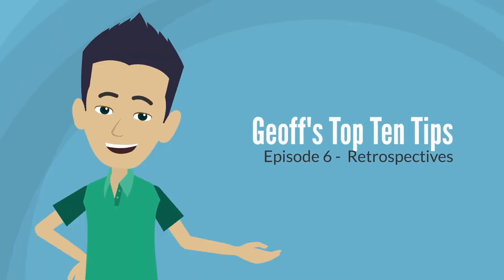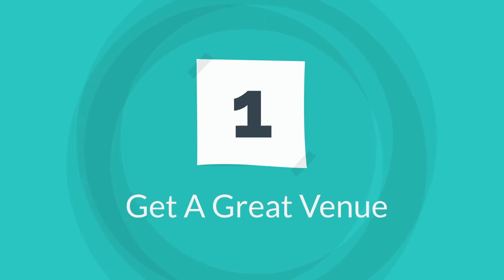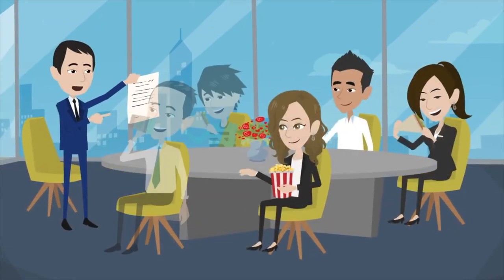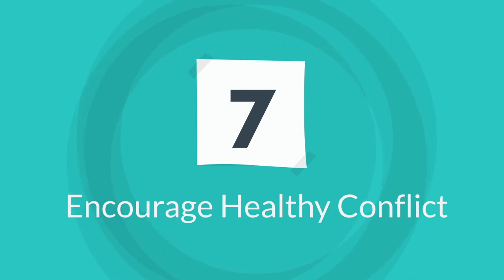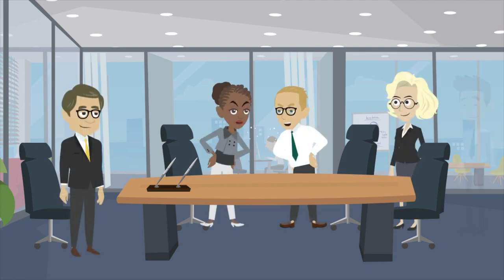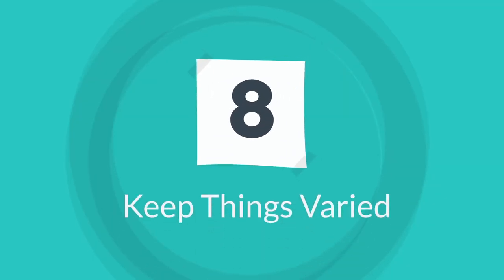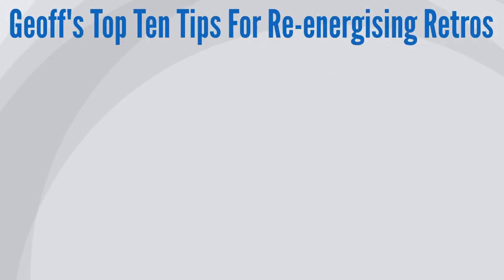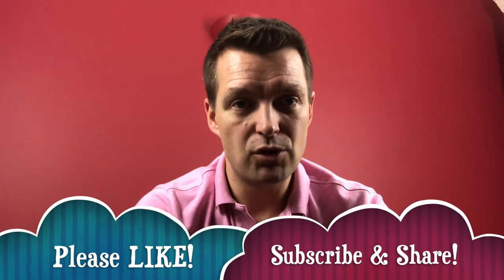Ten Easy Ways to Make Your Agile Retrospectives Great Again!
Re-energise your retrospectives! From changing the location, to introducing some play, to encouraging healthy conflict, these ten tips are easy to action and will bring some fun back into your retrospectives.

This Top Ten Tips video from top Scrum and leadership coach, Geoff Watts, expands on his recent short retrospective video which can be watched